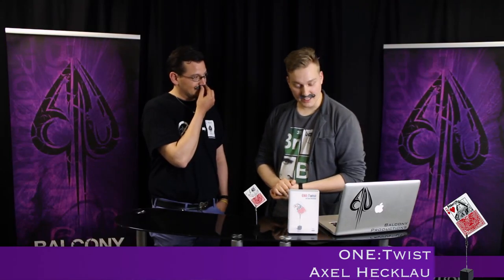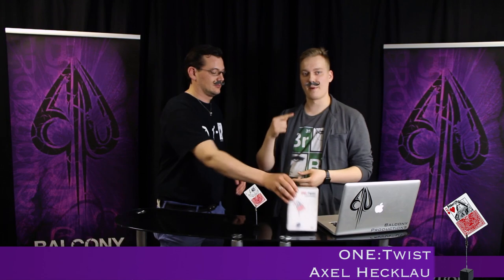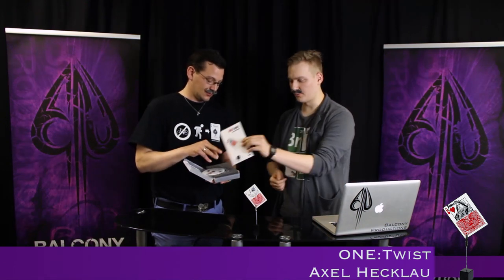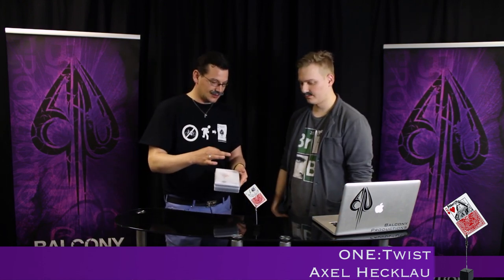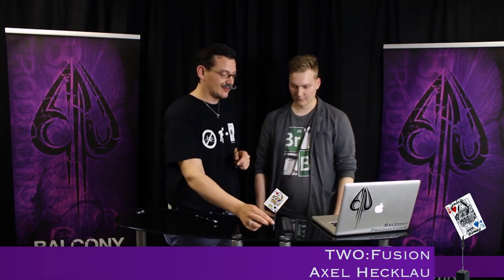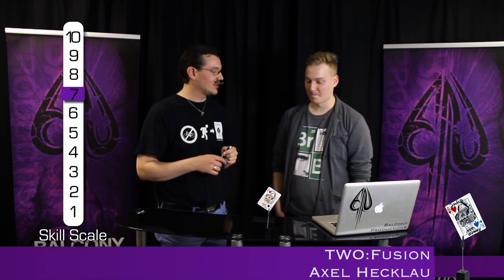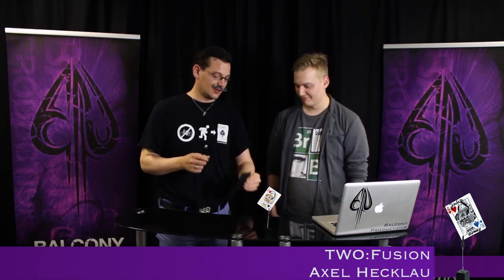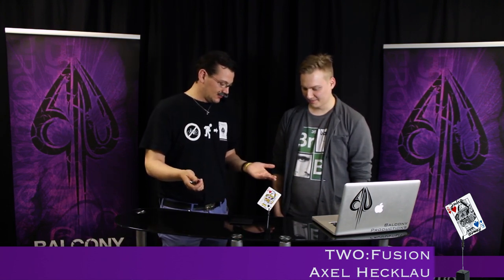TNT - Tricks and Trailer // 013 - Axel Hecklau Special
On this episode: Axel Hecklau Special
ONETwist by Axel Hecklau
TWOFusion by Axel Hecklau

Be creative. Be unique. Be up2date.

With a buch of review shows out there, we thought we try a different approach.

You see a trailer for a new effect and you're blown away.
People hype. You order. (On pre-order of course)
You wait and receive your package, open it up and are really excited,
but the disillusion follows.
You realize you didn't get what the trailer promised you...
This sounds familiar to you?
Then tune in to TNT!

We compare the trailer to the actual product and tell YOU which demo is honest and which lies! The honest trailers will get the "Trust the Trailer" stamp and where ever you see this stamp you know "What you see, is what you get".
As we don't sell the products we review, you can be sure you'll always see an honest comparison.

We also offer you some tips what to do if you already bought a product of which the trailer lied to you, so you get a use out of it.

Tell us what trailer should we check?